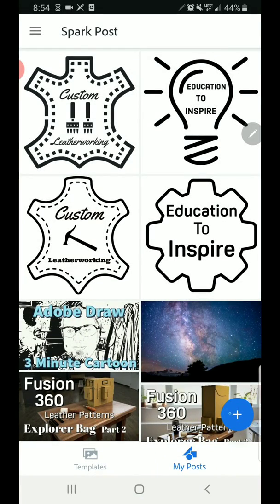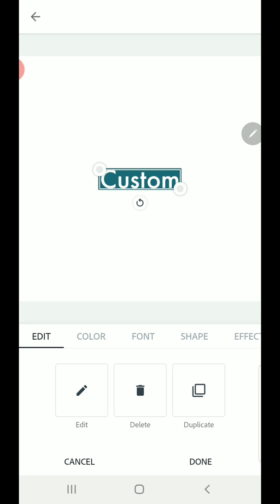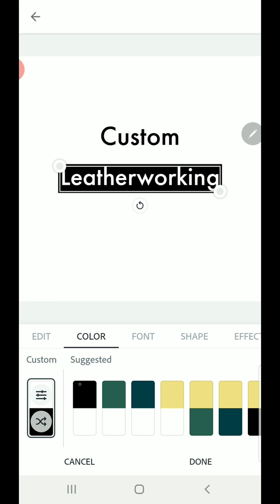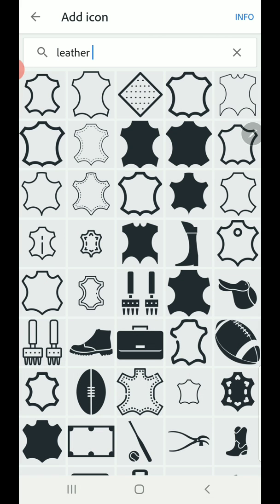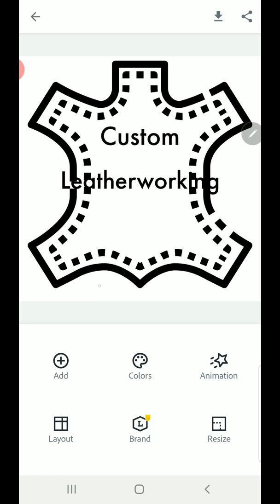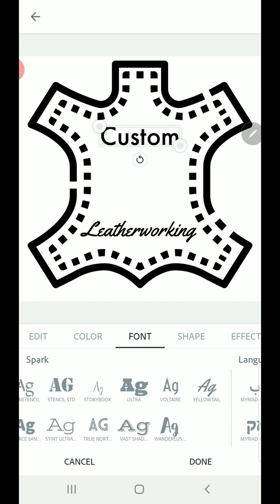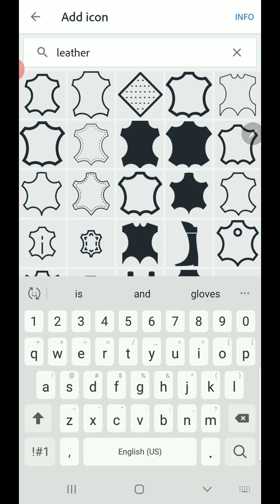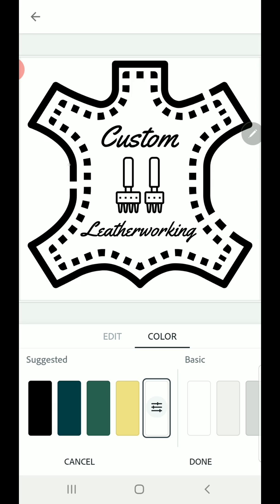Adobe Spark Custom Leather Stamp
In this tutorial I show you the basics of how to use Adobe Spark to create custom stamps easily for free on your smart device.

Download Adobe spark for free from the Android or ios app store.